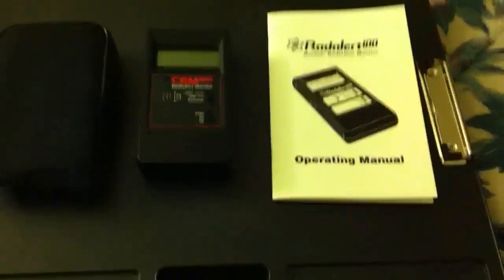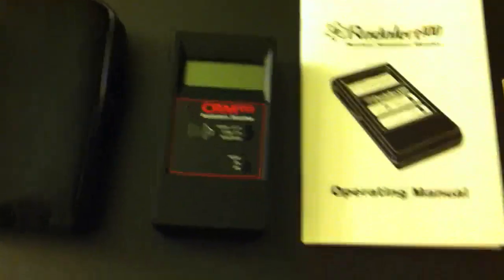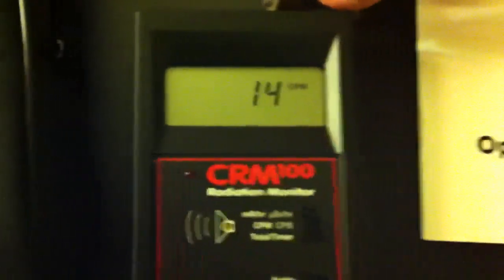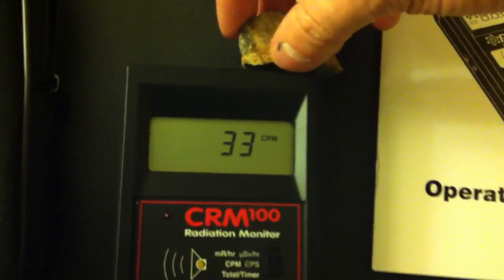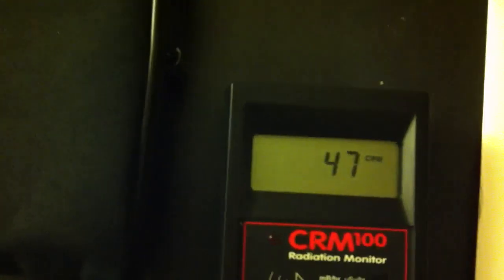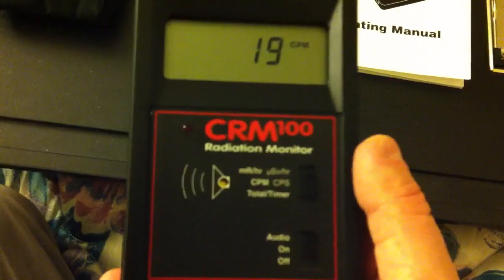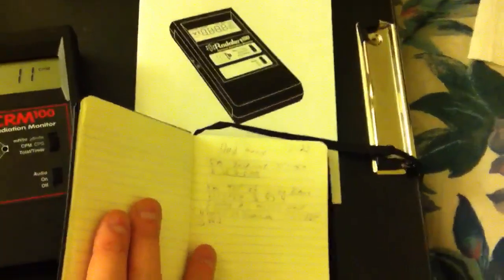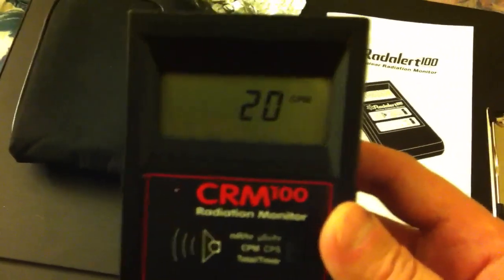The CRM-100 Geiger Counter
I just got my new Geiger counter from International Medcom! The CRM-100. Anti-proton.com has the full story!

This little toy is a dream! It's cheap but good quality!